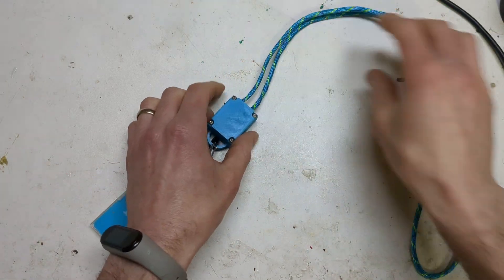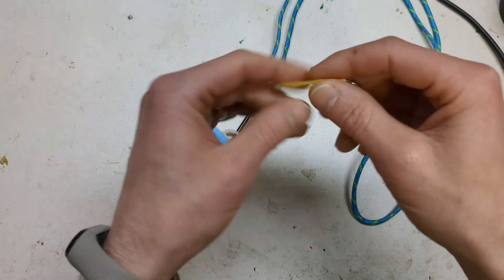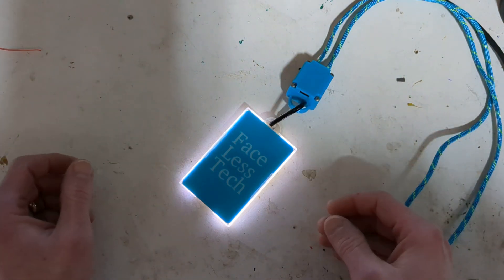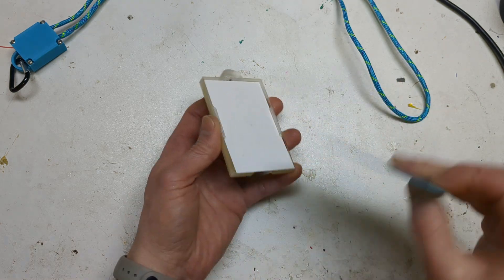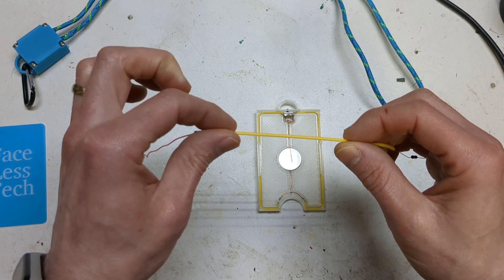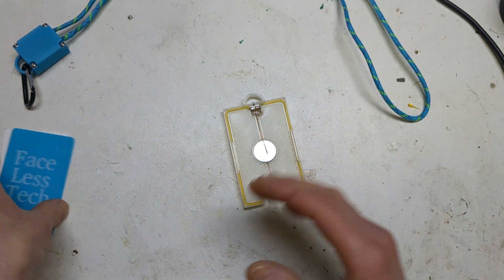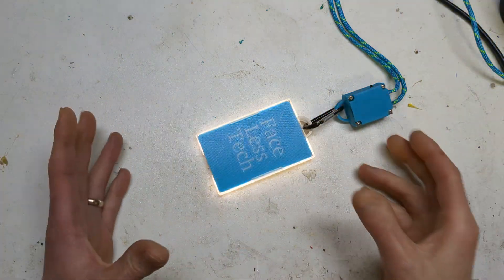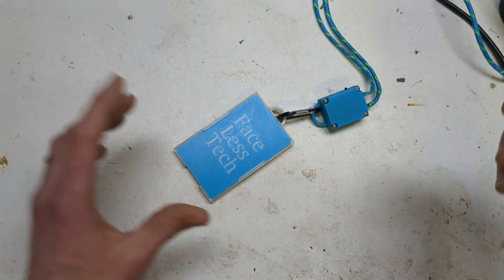LED ID badge holder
Made a 3d printed LED ID badge holder. Its powered by a CR2032 battery and uses 130mm LED filament strips. More info at the blog below.